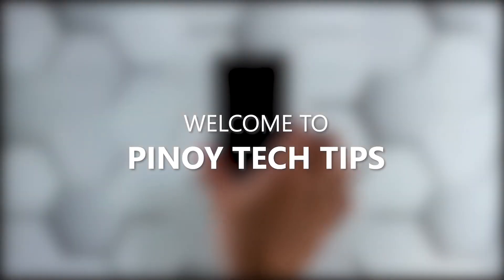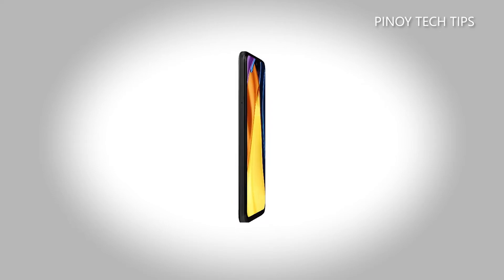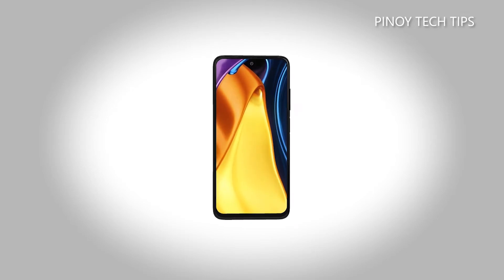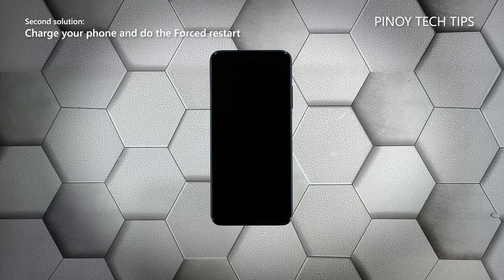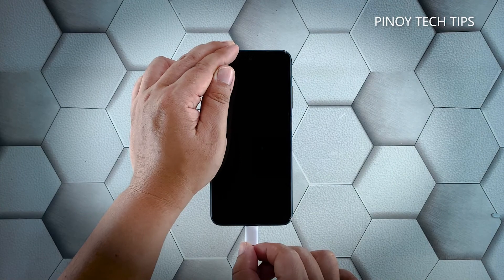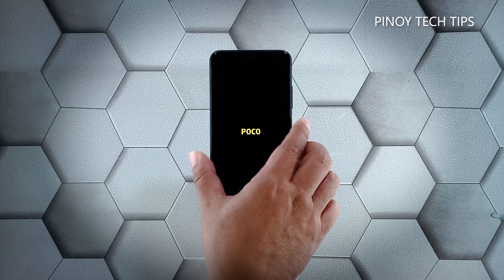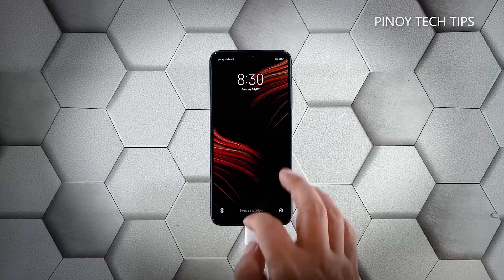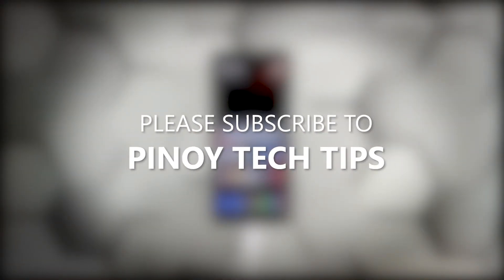How To Fix A Poco M3 Pro 5G That Won’t Turn On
In this guide, we will show you what to do if your Poco M3 Pro 5G won’t turn on.

00:00 Introduction
00:31 First solution: Force reboot your Poco M3 Pro 5G
01:21 Second solution: Charge your phone and do the Forced restart

We hope that this troubleshooting guide can help you.